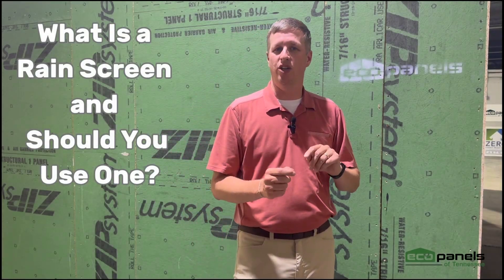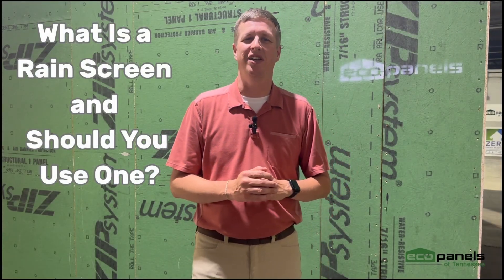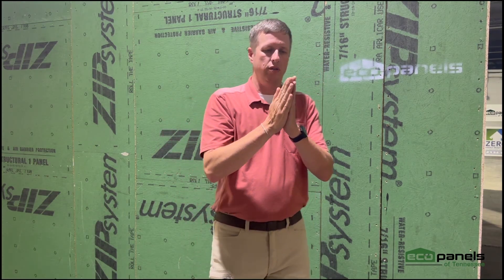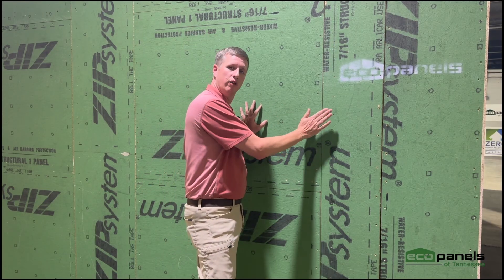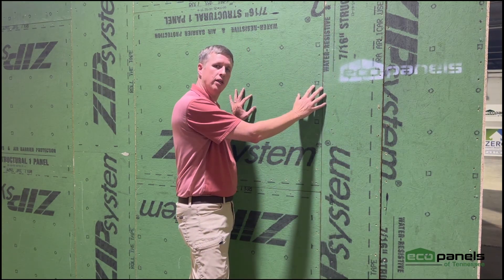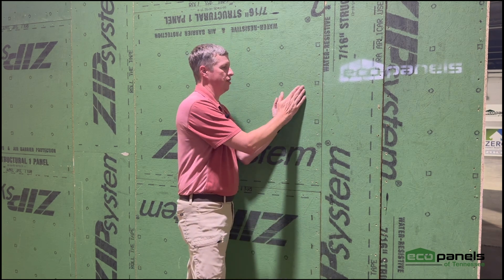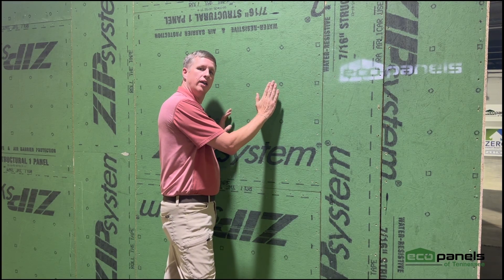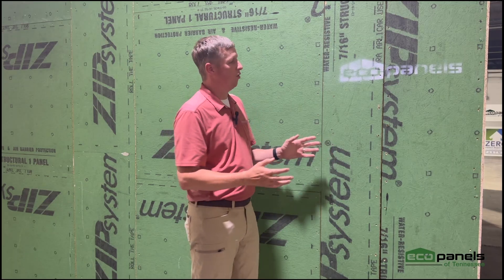What Is a Rain Screen & Should You Use One? | Eco-Panels of Tennessee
If you’re building a new home, you’ve probably heard the term “rain screen” — but what exactly is it, and do you really need one? 💧🏡
In this video, Josh Beasley, President of Eco-Panels of Tennessee, breaks down the purpose of a rain screen, how it works, and when it’s most beneficial in home construction.

✅ What a rain screen is and how it protects your home
✅ When a rain screen is recommended for SIP and traditional builds
✅ How it impacts moisture control, durability, and long-term performance